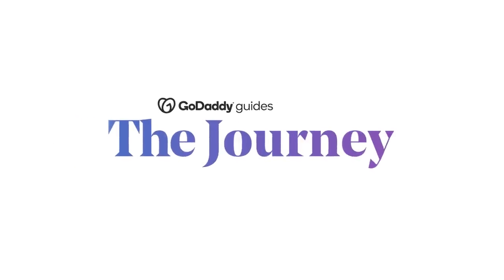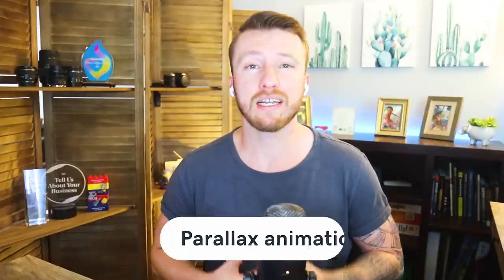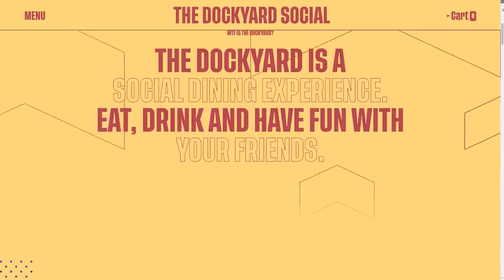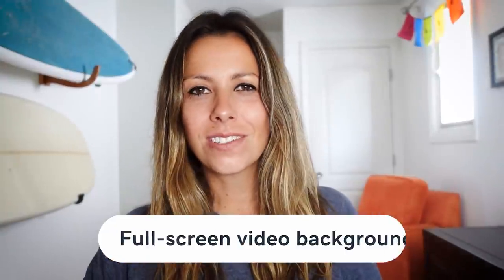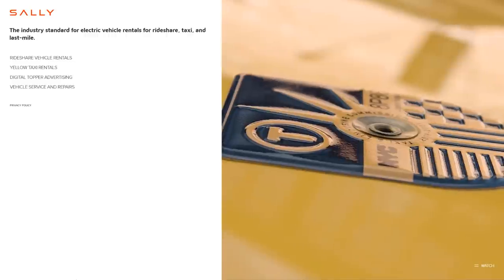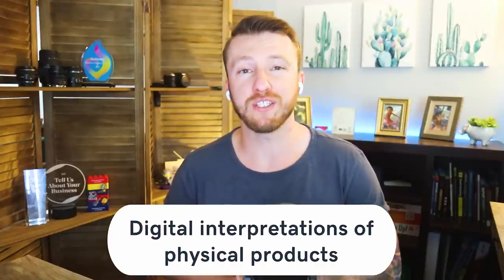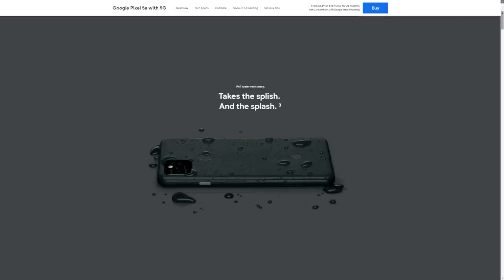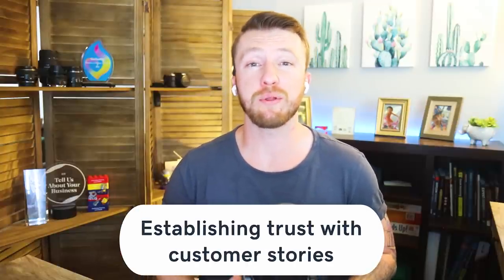The Top 7 Web Design Trends in 2021 | The Journey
As web designers, your creativity comes from seeing what’s out there, what’s being used and what’s trending. Thankfully, you don’t have to venture too far into the internet to find the top web design trends.

0:12 Top 7 website design trends
1:00 Parallax animation
1:30 Full-screen video backgrounds
2:12 Using white space to focus attention
2:37 Scroll animations
3:26 Digital interpretations of physical products
3:56 Captivating questionnaires
4:35 Establishing trust with customer stories

To help make sense of how digital design continues to change, we’re diving deep into some of the current web design trends. These popular trends helped define the look of today’s web—and while this is by no means a complete list, there’s little doubt that designers will continue creating an innovative digital experience over the next five years.

Parallax animation - This technique grew out of the multiplane camera technique used in traditional animation since the 1930s. The background images move past the camera more slowly than foreground images, creating an illusion of depth in a 2D scene of distance.

Full-screen video backgrounds - It gives the website a fresh, dynamic feel and conveys the message in a much elaborate fashion.

Using whitespace to focus attention - This technique gives “a room to breathe” for each single graphic element on the web page. Thus, elements can have their own visual focus. It is not necessarily white or empty, it can be any color, pattern, background image or even a background video – as long as it directs users’ attention to your preferred Call-to-Action (CTA). The Apple design is right on target!

Scroll animations - especially popular on storytelling websites as they help keep visitors interested in the content, so people are likely to stick around longer. This is important because visitors tend to skim through text-rich pages, often without giving the actual content the attention it deserves. And that’s where scroll-triggered animations can come in handy.

Digital interpretations of physical products - The purpose is to change how digital and physical product marketing can be successfully combined to create a unique visual experience for the viewer. This example will boggle your mind!

Captivating questionnaires - It’s a mix of question planning with visual elements and cues to make the process user-friendly and somewhat seamless.

Establishing trust with customer stories - They highlight the customer's pain point and how a particular product or brand offered a solution. And they give consumers that trust they're looking for.

As much as we like to predict which direction the web design industry will head next, there’s simply no way of knowing for sure. Designs from five years ago are already beginning to feel dated, and most modern websites are built using technology that simply didn’t exist until recently.
One thing we know for sure, though—web design is moving in a new and positive direction. Greater diversity, dynamic design tools and frameworks, and potent technology make change inevitable. As much as we’d like to predict where the next five years will take us, it’s truly up to you—the humble designer—to continue pushing the boundaries of the web.

Where will you take us next?